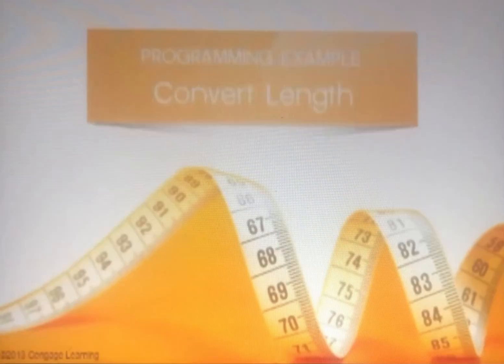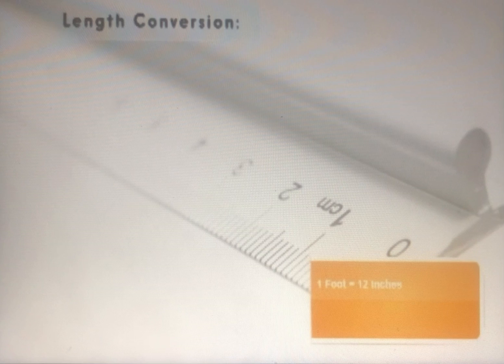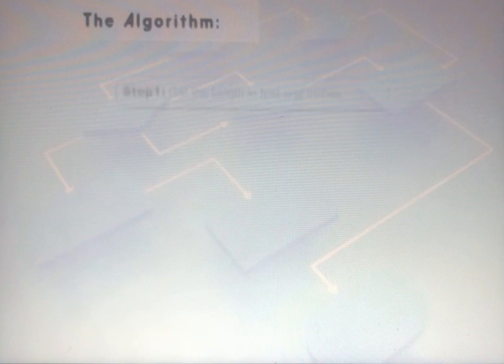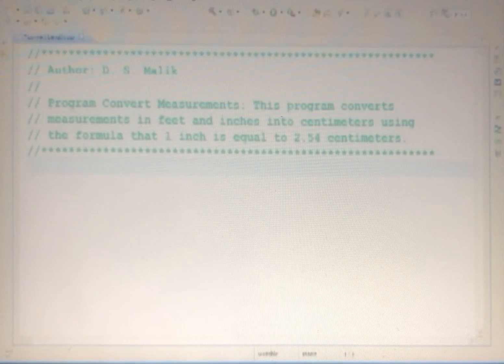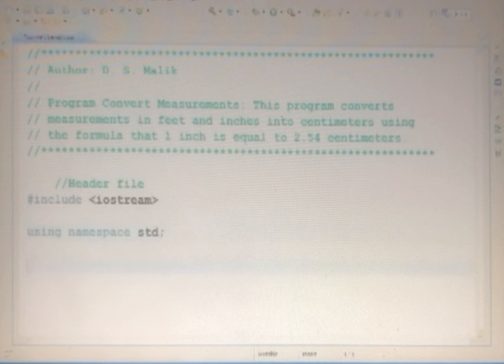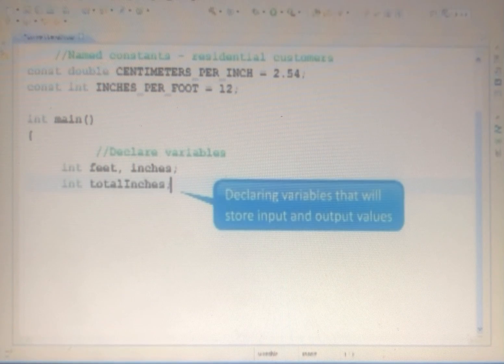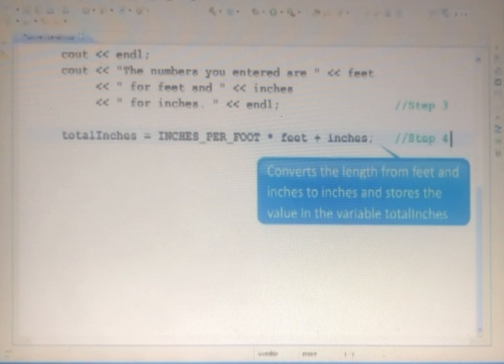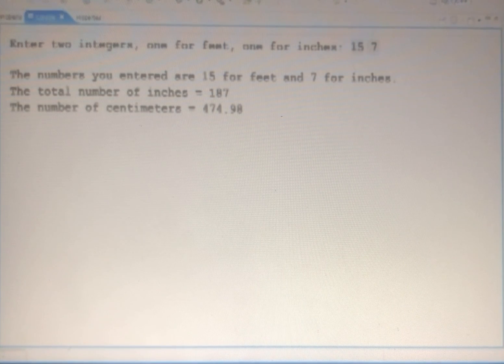C++ Programming: Unit 2: Basic Elements of C++ Programming Example: Convert Length